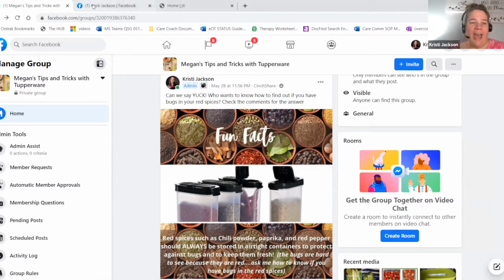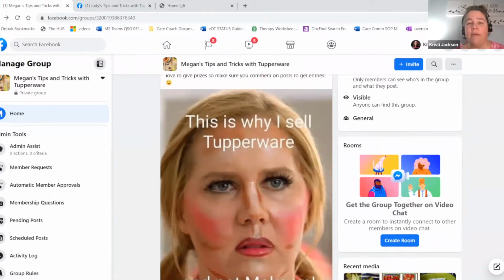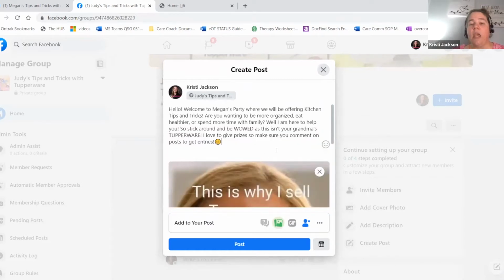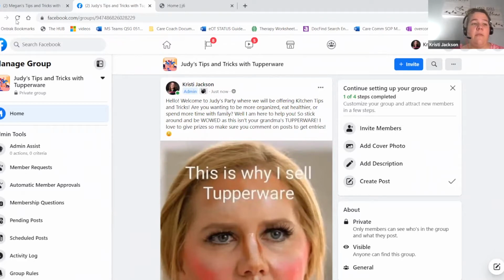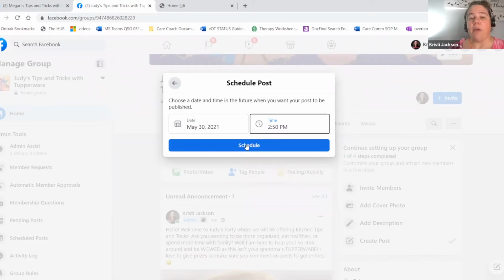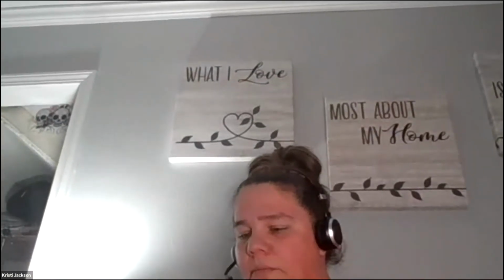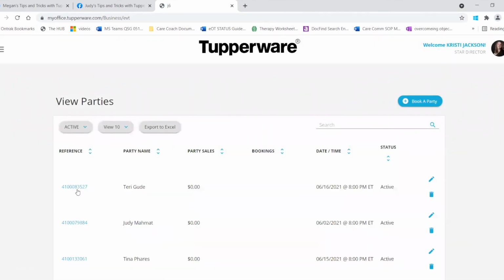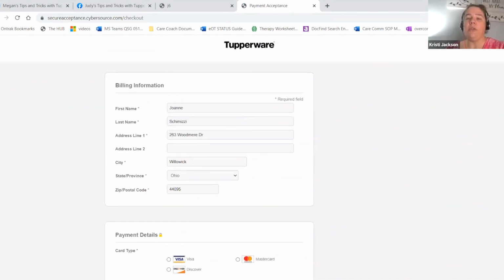Champion Presents Computers and Coffee with Kristi - 5/30/21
Creating and posting to a Facebook Group